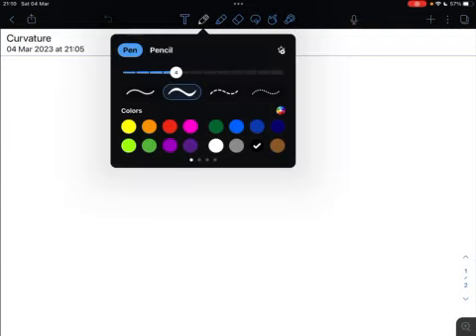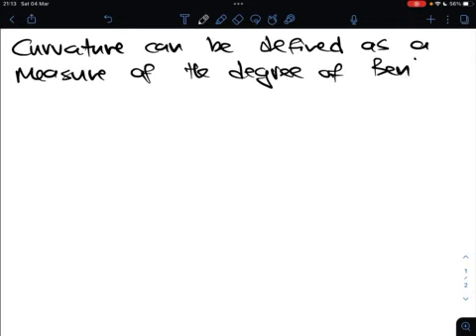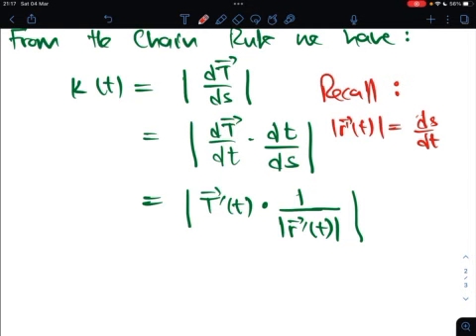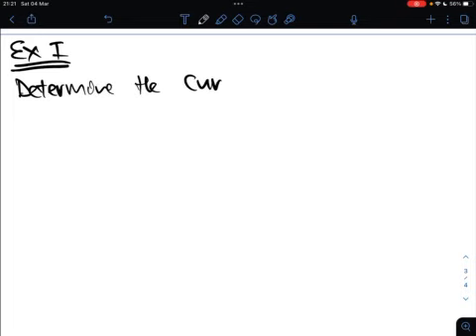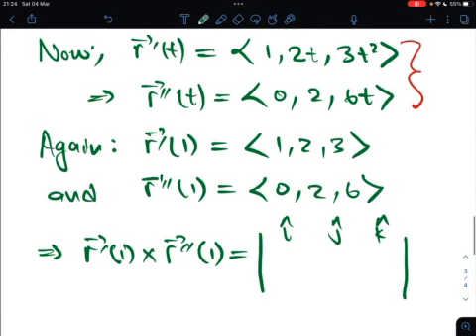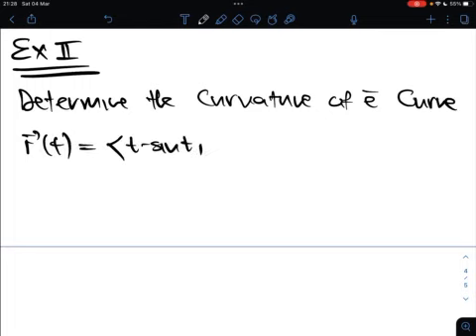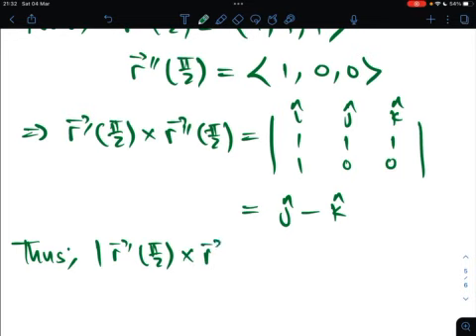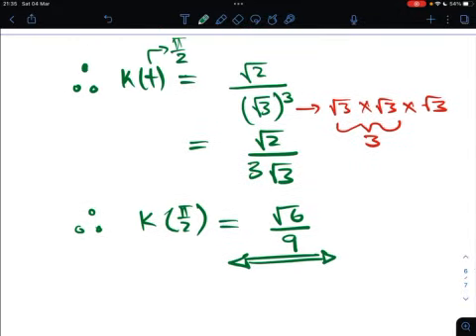Vector Calculus : Curvature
In this video we learn how to determine the curvature of a given space curve